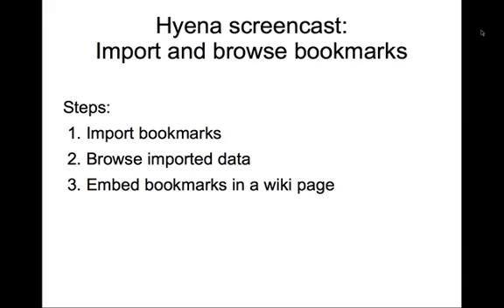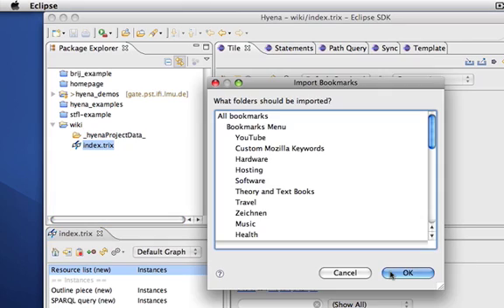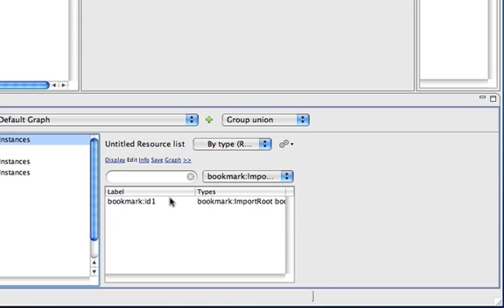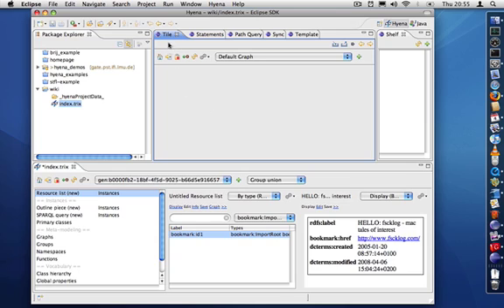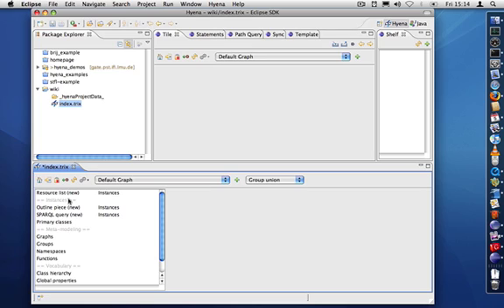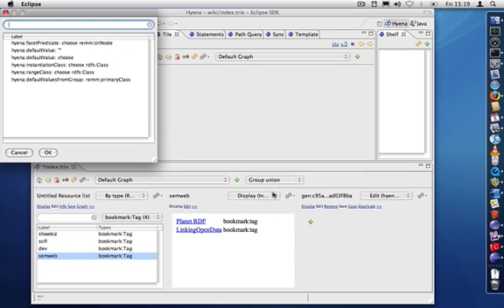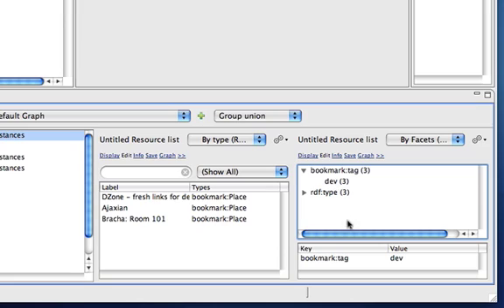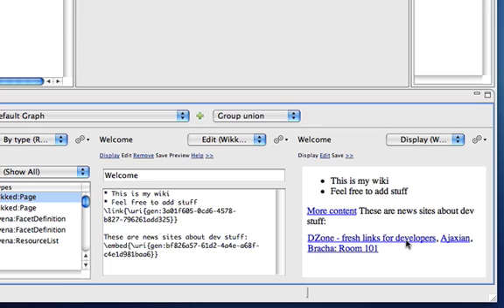Hyena: Import and Browse Bookmarks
Import bookmarks as RDF and embed them in a wiki page.